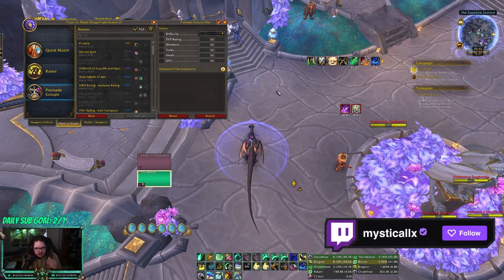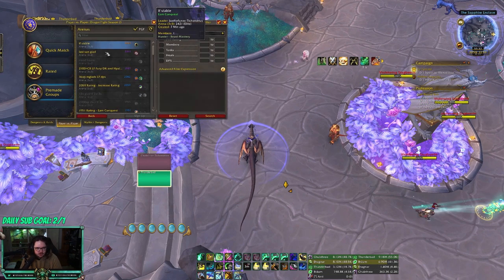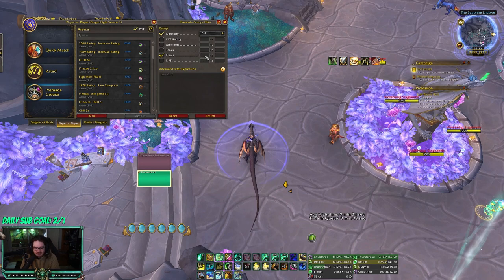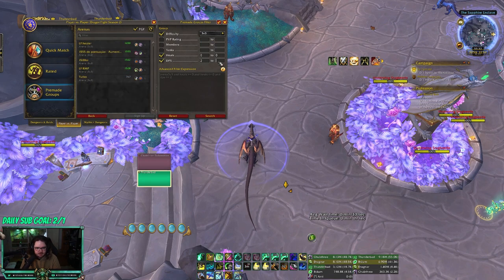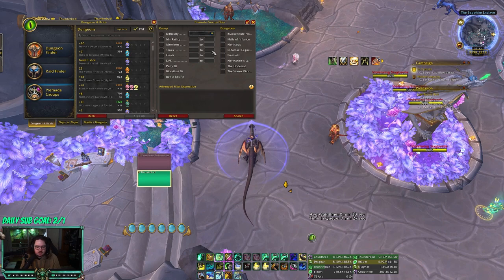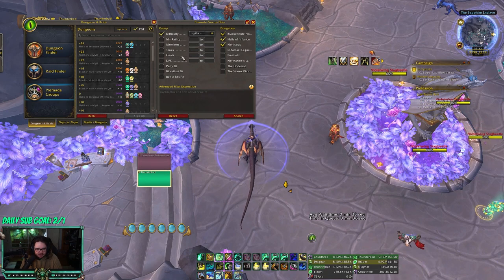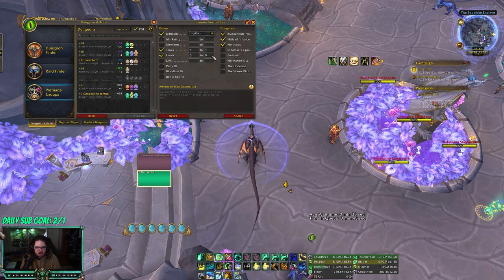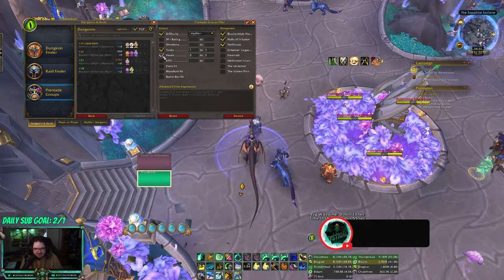Mysticall | THE BEST ADDON FOR PUGGING!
3v3 (vers/mastery):
B4QAAAAAAAAAAAAAAAAAAAAAAUCFFJItWpwBkUSIpkUQatQCAAAAAAAAAAAApQaJJRSiWB0IhkkDAAgA

Solo Shuffle/3v3 (Haste/vers):
B4QAa92LNqySTL5b6fvViRevaUCFkgoUwBkUiIpkUiWatQCAAAAAAAAAAAABplkEJJaFQjEHIJ5AAAIC

RBGs (Haste/Vers):
B4QAa92LNqySTL5b6fvViRevaUCFISSr0aEJCJpElQaCJAAAAAAAAAAAAkCplkEJJKFQjEHIJBAAC

PvP Fistweaving(Haste/Vers):
B4QAa92LNqySTL5b6fvViReva0SSBJhopFRSJIahEpUCCAAAAAAAAAAAApQKJJhEKFQLJpkE5AAAA

PvE Fistweaving(Haste/Vers):
B4QAa92LNqySTL5b6fvViReva0SSpIJhooFhUiIpBpkiAAAAAAAAAAAAAgkSkEJJaFRSLJpBHAAAiA

Raiding(Haste/Vers):
B4QAa92LNqySTL5b6fvViReva0iUQiEKtGhISSKhkWaCAAAAAAAAAAAAASKhEJJaFEtkkGSCAAC

Mythic+ Casting(Haste/Vers):
B4QAa92LNqySTL5b6fvViRevaUCFIOgo0aEJikkSUiWaCCAAAAAAAAAAAApQaJJRSiWB0OgkyBSSAAgI